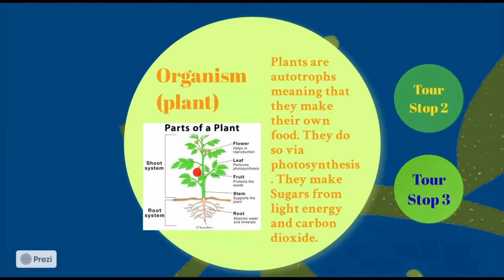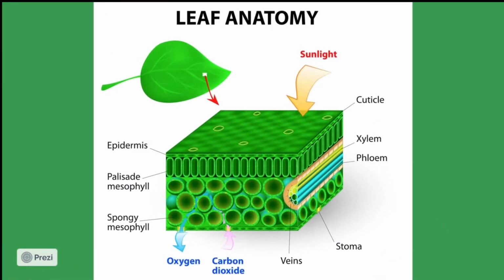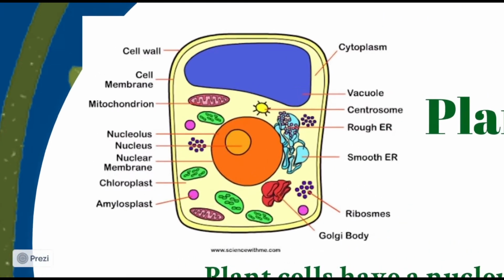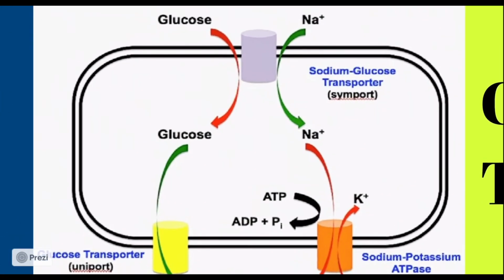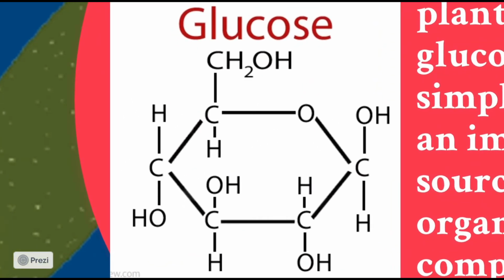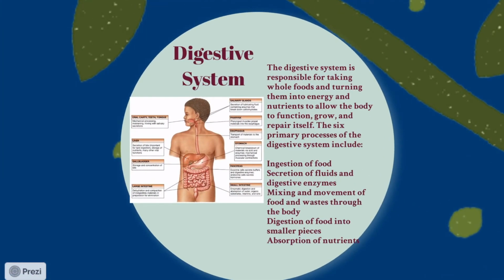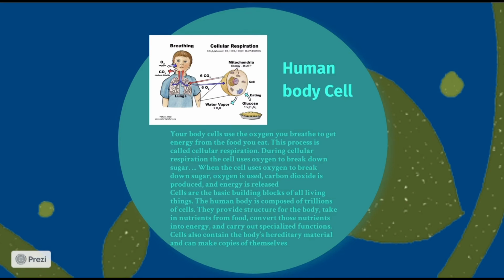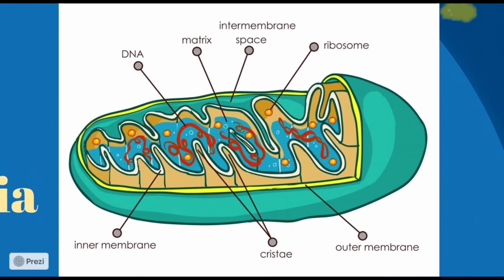Photosynthesis and Cellular Respiration Tour Project